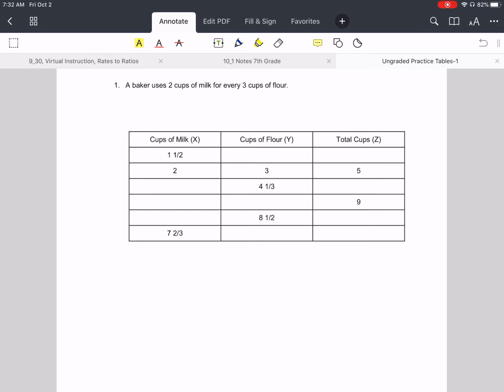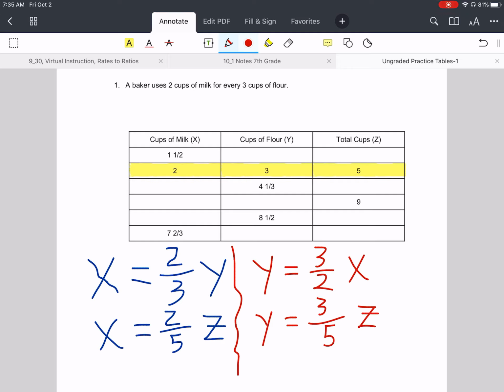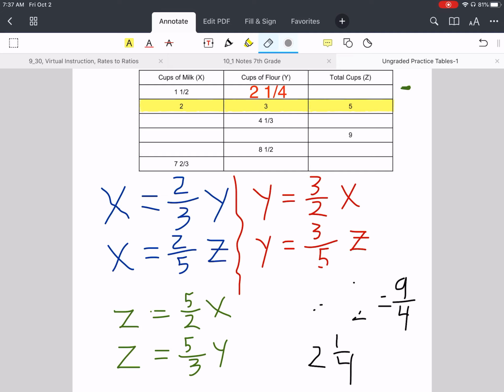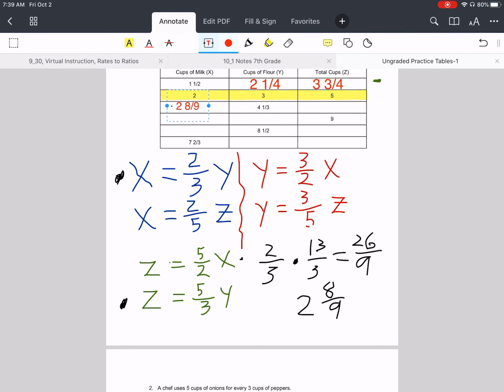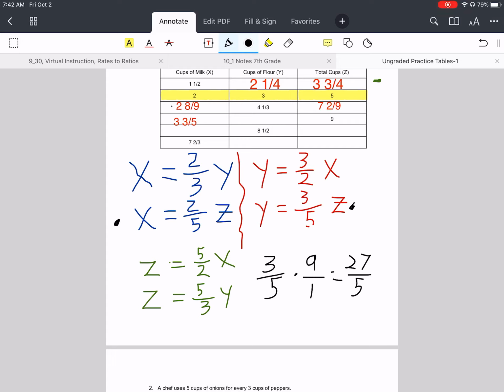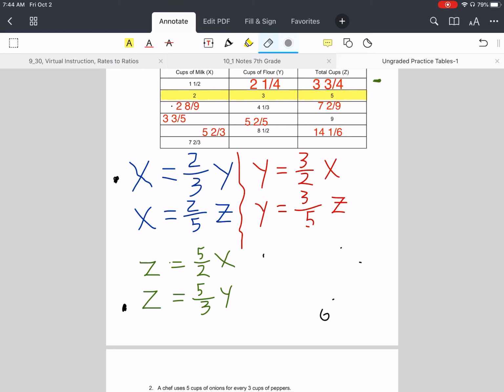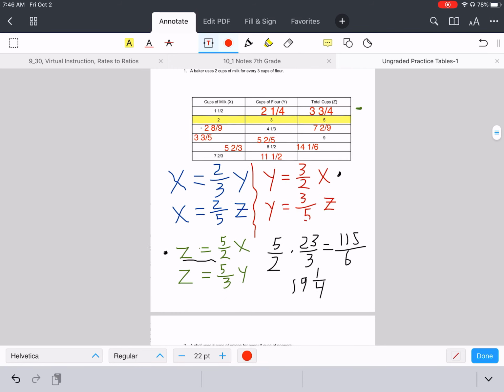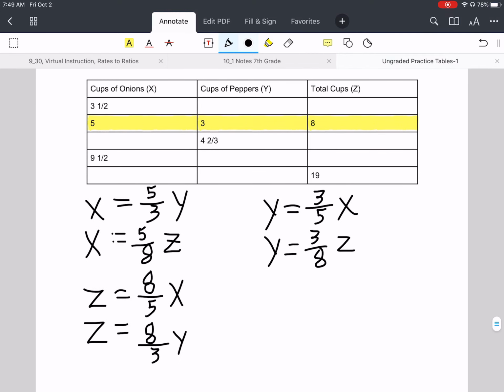Solving Ratio Tables